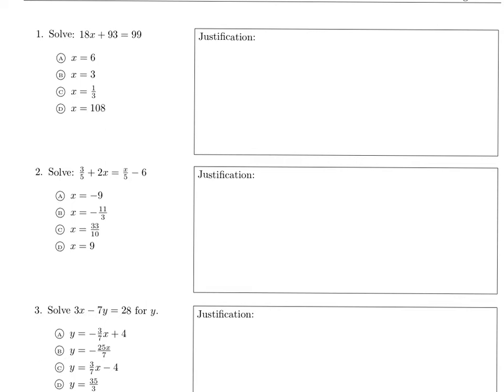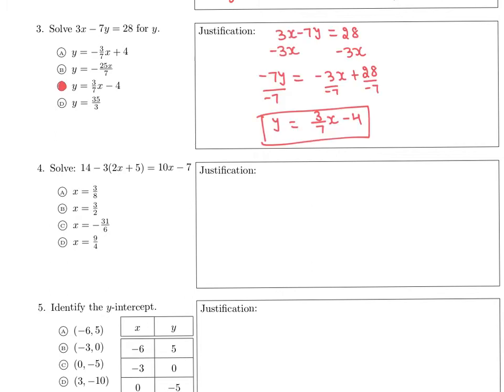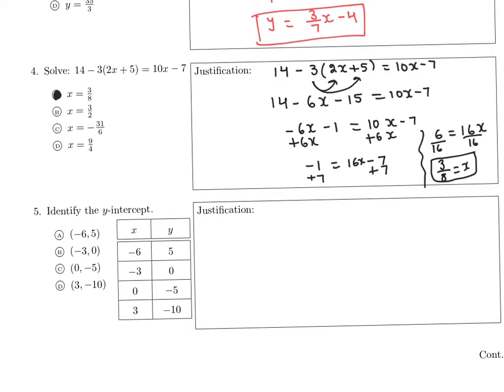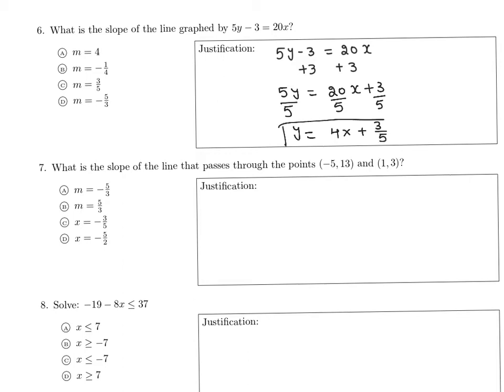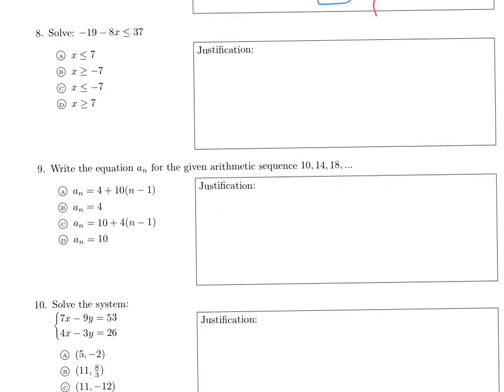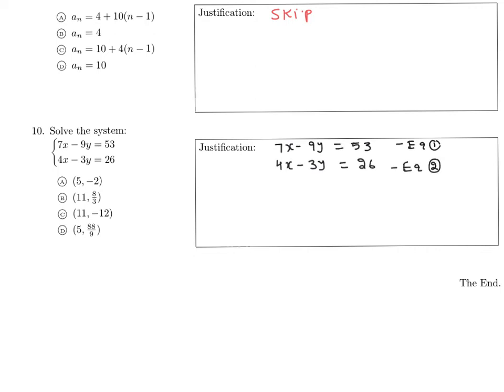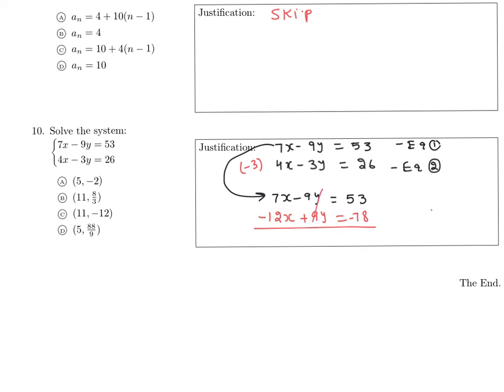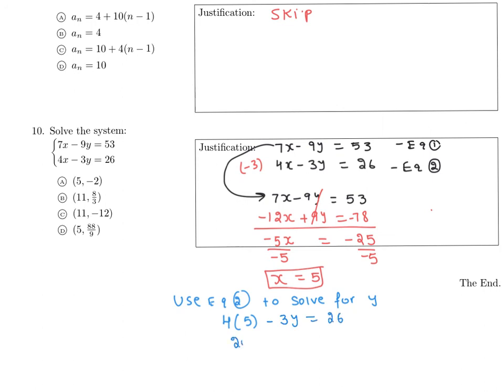Algebra_1___Practice_Final_Part_1